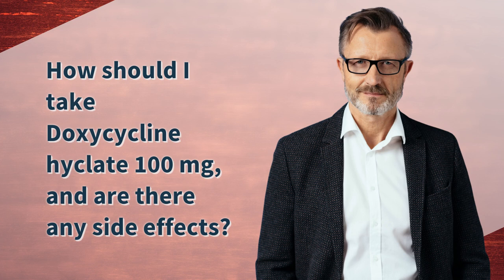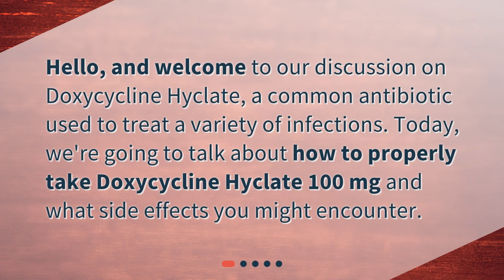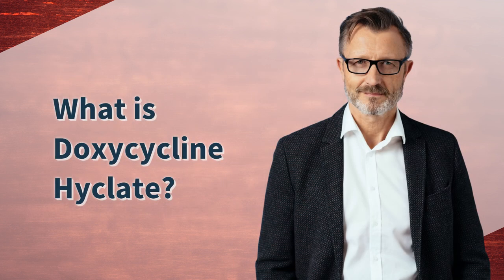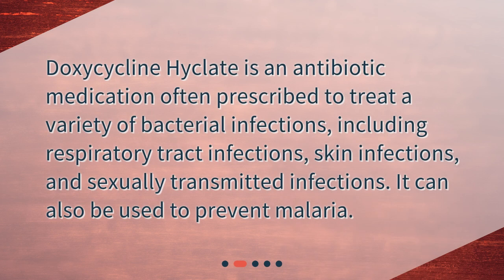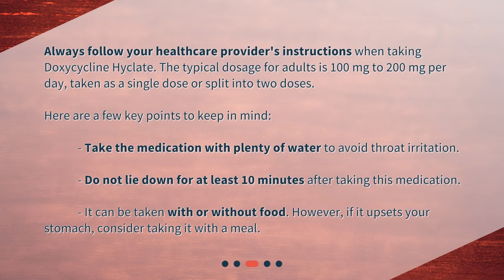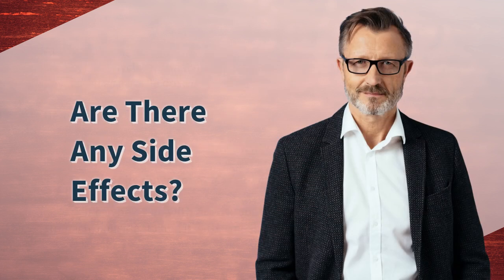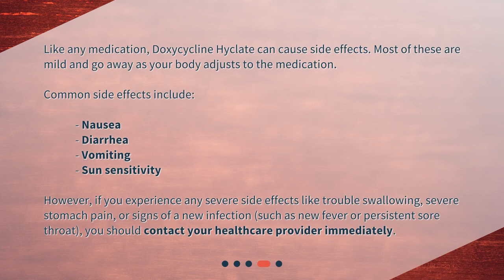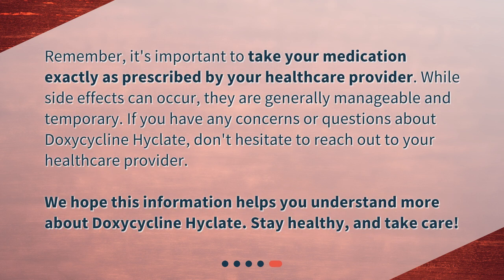How should I take Doxycycline hyclate 100 mg, and are there any side effects?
Understanding Doxycycline Hyclate: How to Take It and Its Side Effects • Get the scoop on how to take Doxycycline Hyclate 100 mg and what side effects to look out for in this informative video! From respiratory tract infections to preventing malaria, we've got you covered on everything you need to know about this common antibiotic. Follow our tips on taking it properly and avoid any pesky side effects. Don't miss out on this must-watch video!

00:00 • How should I take Doxycycline hyclate 100 mg, and are there any side effects?
00:23 • What is Doxycycline Hyclate?
00:44 • How Should I Take Doxycycline Hyclate 100 mg?
01:22 • Are There Any Side Effects?